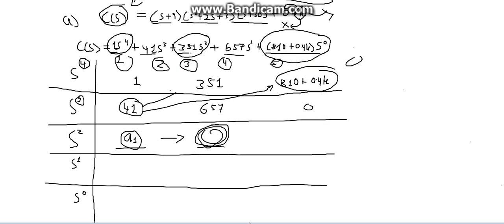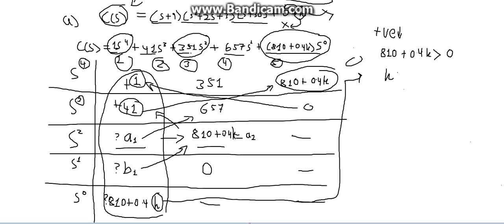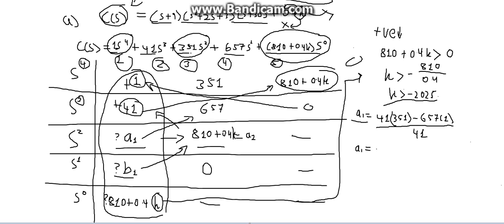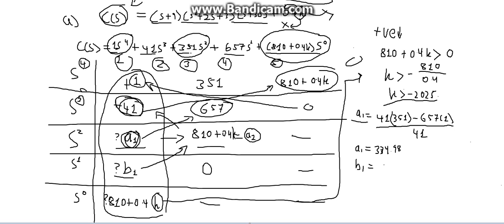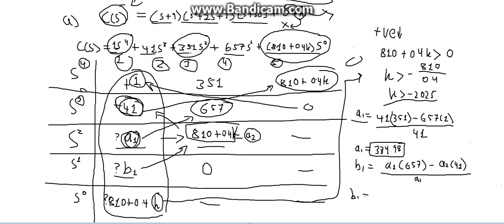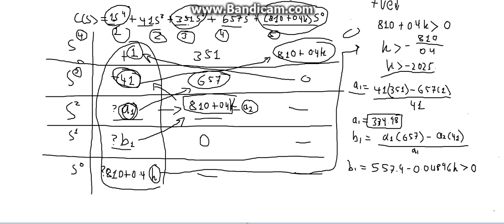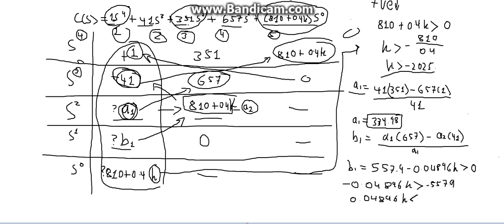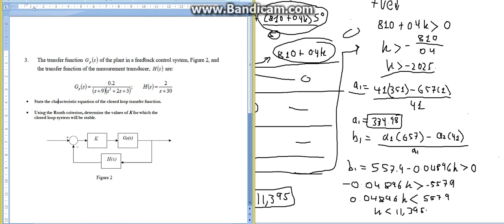Closed loop feedback control system plant example (easy) part 3 of 3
This is a tutorial question based from the department of mechanical engineering at curtin university of western Australia. The Question is Q3, feedback of control systems. What we will be doing is finding the Transfer function of a closed loop feedback system, its characteristic equation and its range of stability K.

You are currently watching Part 3.